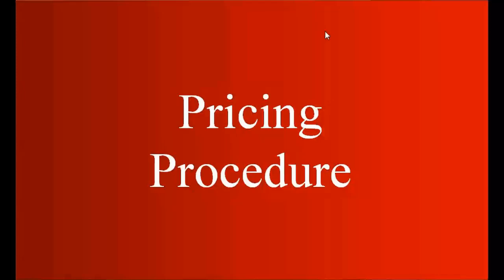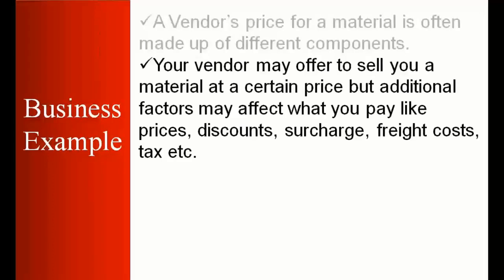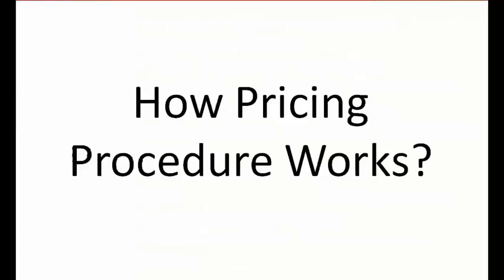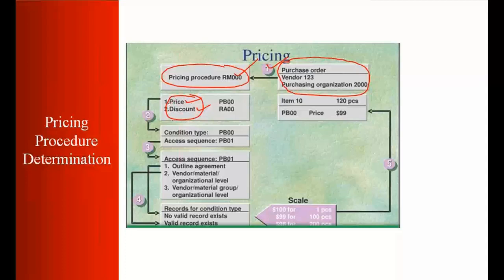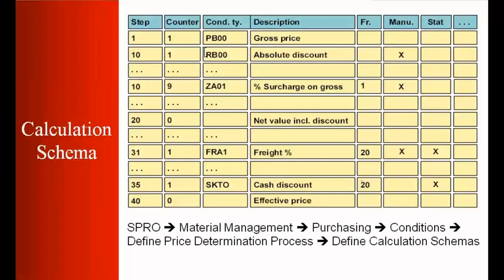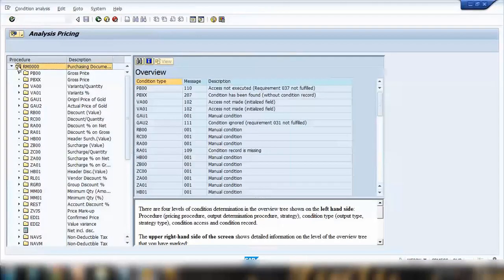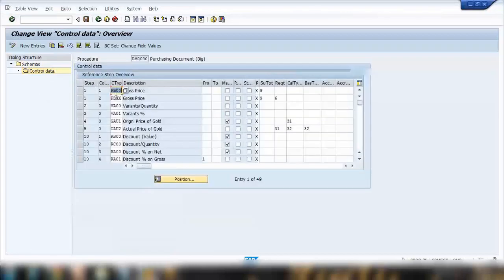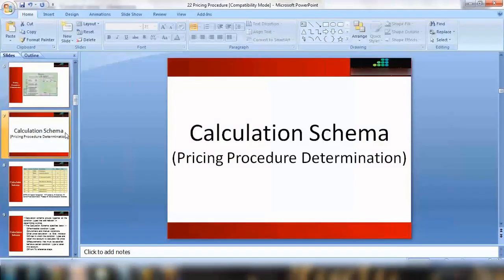SAP MM Training - Pricing Procedure (Video 23) | SAP MM Material Management